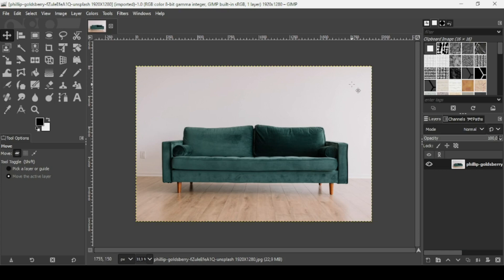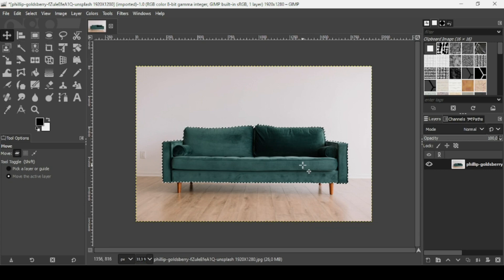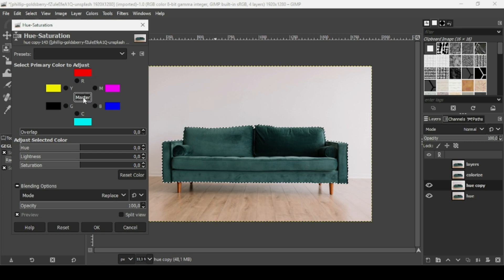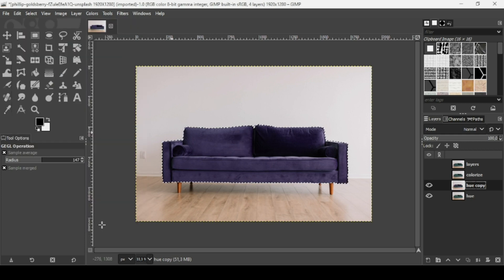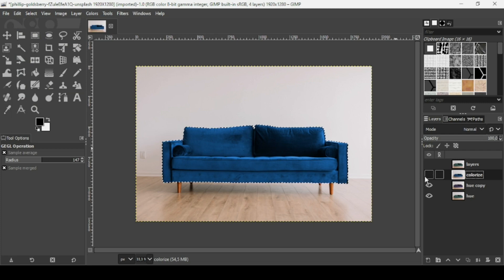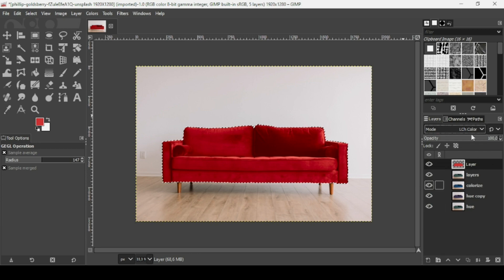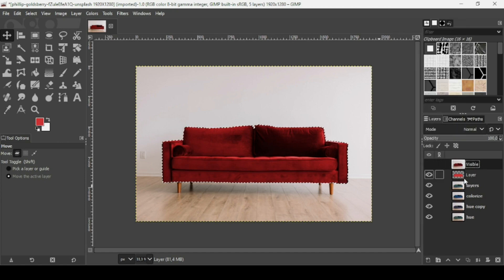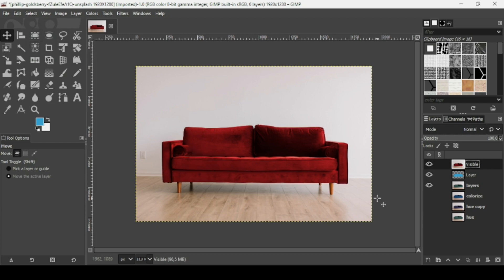How to Change Colors in GIMP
Hi, today, we are going to see How to Change Colors in GIMP.